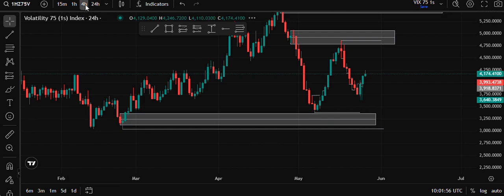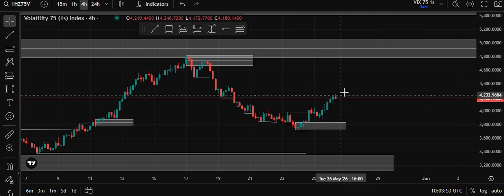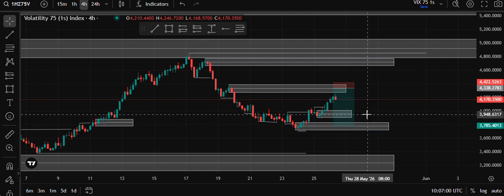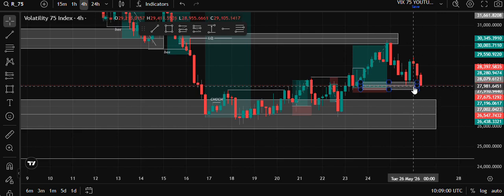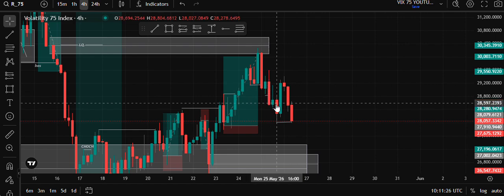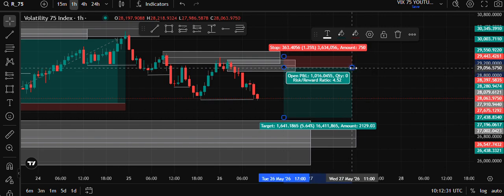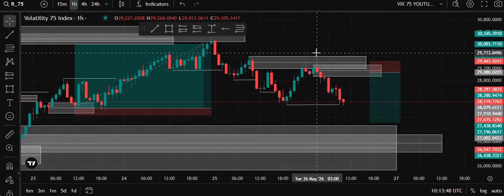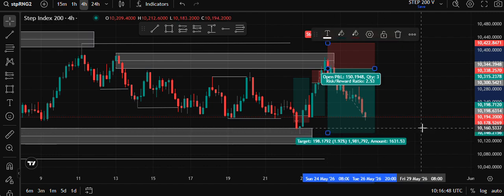Daily Analysis + Entry Refinements On All Indexes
This is a real look into synthetic indices trading… the discipline, patience, execution, and mindset required to survive and become consistently profitable.

In this video, I break down Daily Analysis + Entry Refinements across multiple markets using VIX 75, STEP 200, and VIX 75 (1s) as live examples. I go through liquidity zones, market structure shifts, support and resistance, smart money concepts, and the refinements I use to look for cleaner entries and higher probability setups.

Short term BUY or long term SELL? 👀

No fake hype. No unrealistic profits. Just raw chart analysis, trading psychology, and real market execution.

On this channel, I post content focused on:
• VIX 75 & VIX 75 (1s)
• STEP 200
• Synthetic Indices
• Smart Money Concepts (SMC)
• Liquidity & Market Structure
• Price Action Trading
• Entry Refinements & Sniper Setups

Whether you’re a beginner or an experienced trader, this channel is built to help improve your discipline, patience, and understanding of the market.